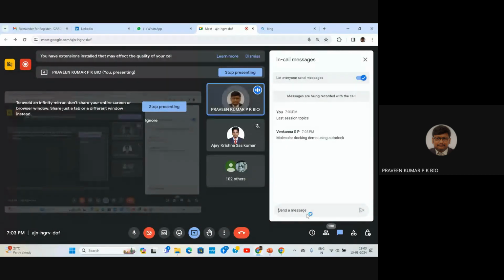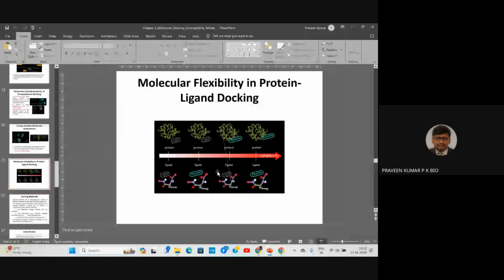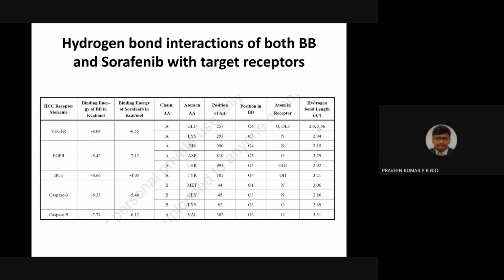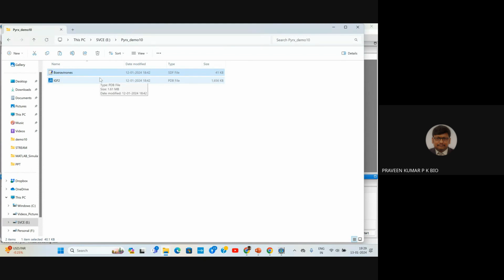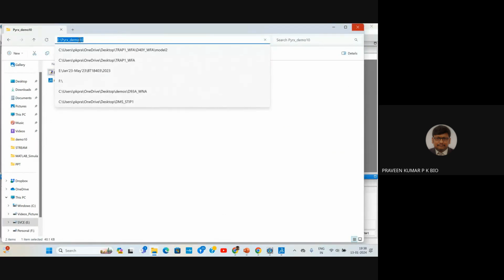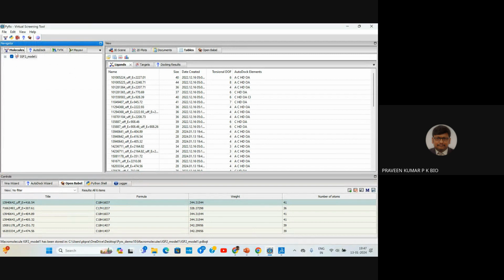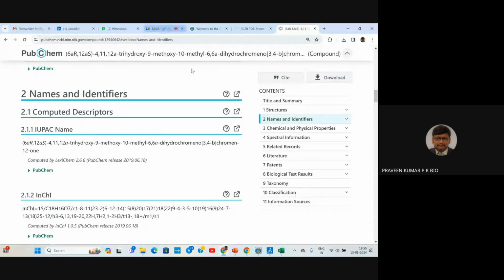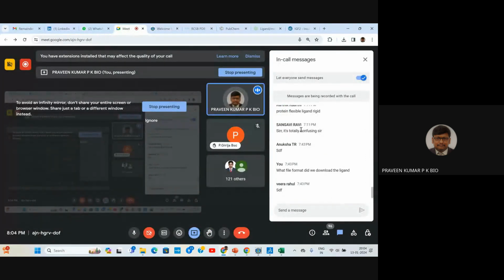Session 6 AIML Course 2024 01 13 19 02 GMT+5 30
Molecular docking Analysis, Virtual screening methods